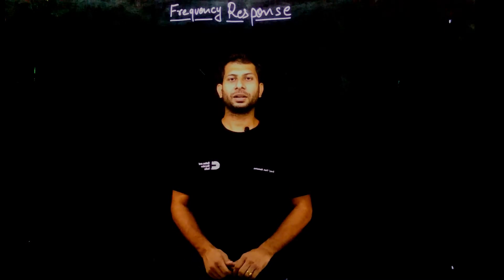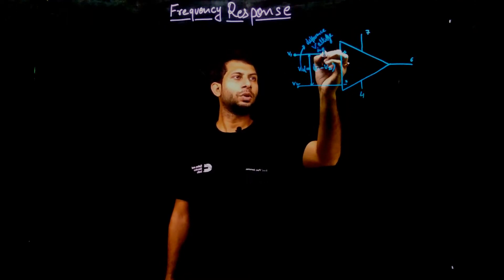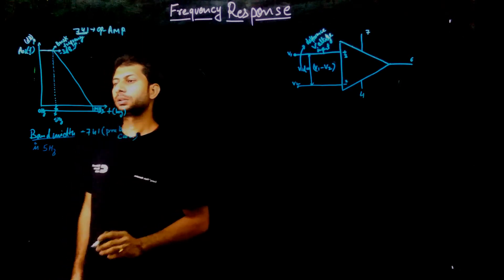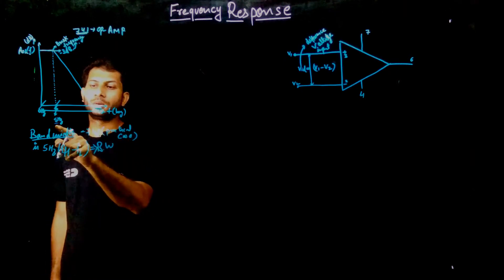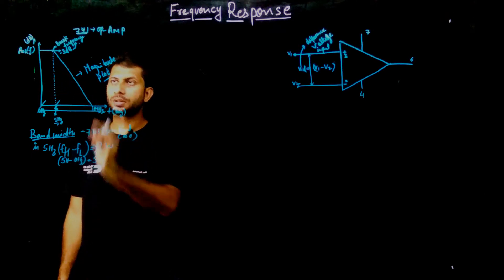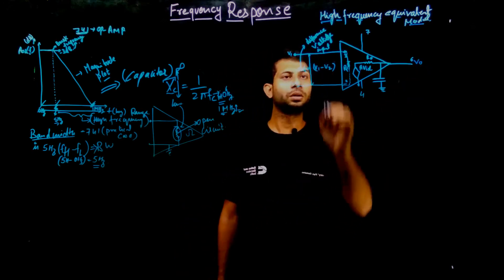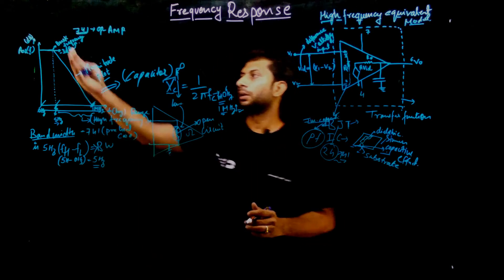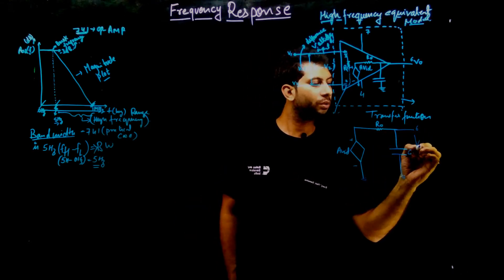Why Gain of 741 Decay with Increasing Frequency of 741 IC ?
How things are working ?
Explanation with derivation for the decay in the output of the OP-AMP